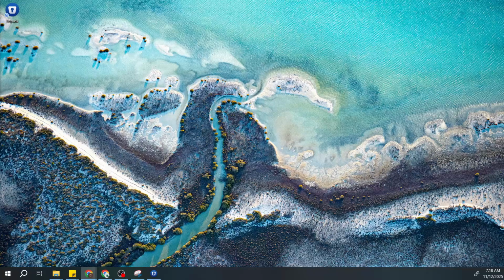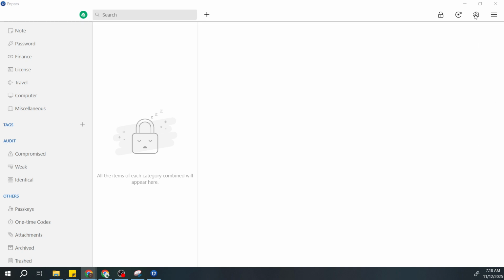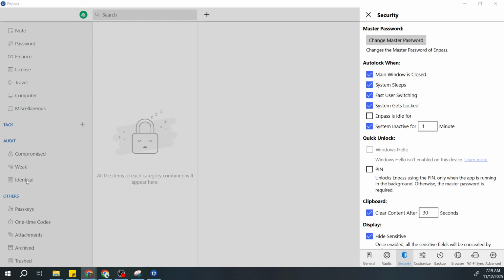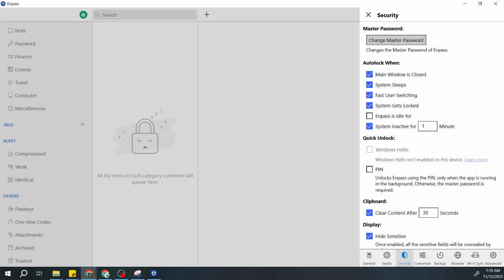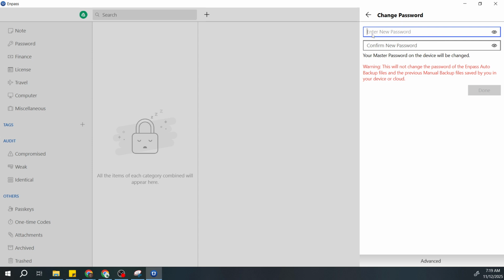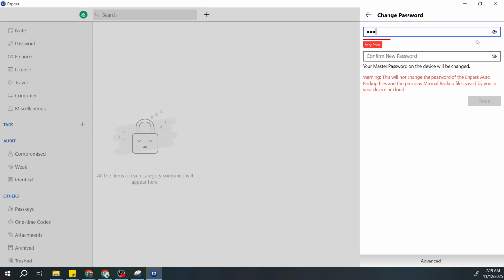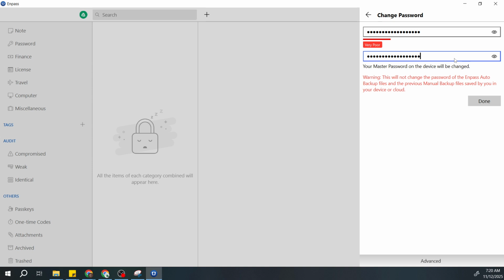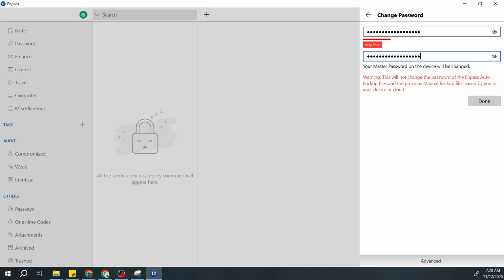How to Change your Enpass Master Password [2026 Full Guide]